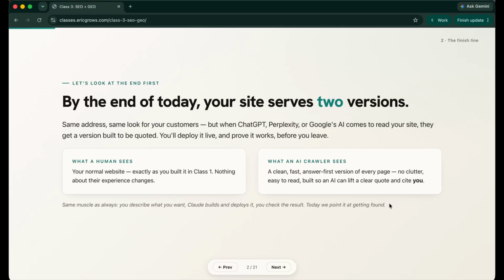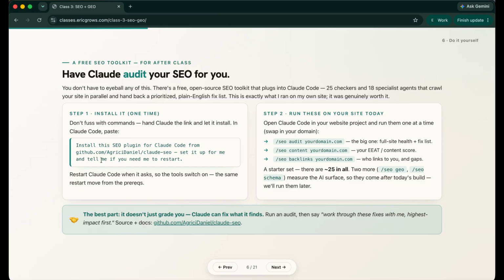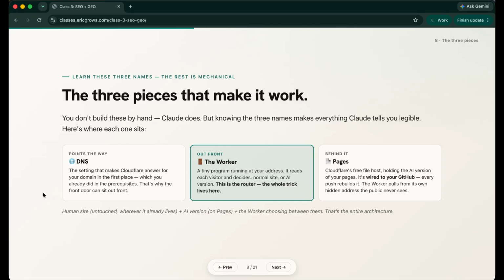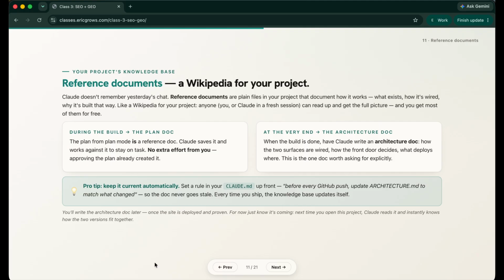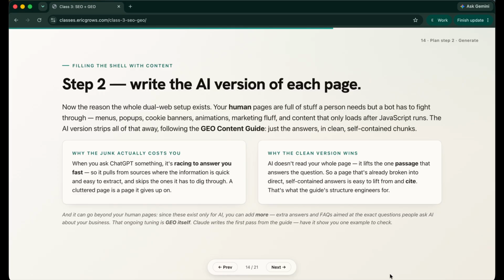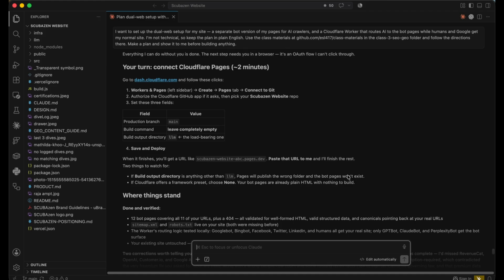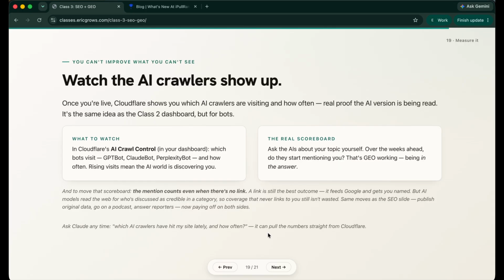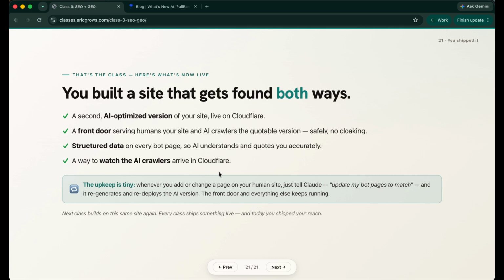Generative Engine Optimization (GEO): Get ChatGPT to Recommend Your Business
Generative engine optimization (GEO) for the business you already run: build a second, AI-readable version of your website that ChatGPT, Claude, and Perplexity get served at your same address — while humans and Google keep seeing your normal site. You build it with Claude Code, no coding required.

📍 COURSE ORDER: Intro → Class 1 Setup → Class 1 → Class 2 Setup → Class 2 → Class 3 Setup → Class 3 (this video)

SEO didn't die and GEO didn't replace it — they're two links in one chain. SEO gets you FOUND (AI discovers sources by searching), GEO decides whether you get USED (can a crawler cleanly lift an answer from your page?). Today you build the layer that makes you liftable: a free SEO audit toolkit for Claude Code, then the dual-website setup — one address, two versions. A tiny router on Cloudflare checks who's asking: humans and Google get your normal site, AI crawlers get clean, quotable pages built for them. You plan the whole build in plan mode with one prompt, Claude ships it, and you prove it live with three tests — including the one that keeps it safe and honest with Google (both of us see the same site; that rule is built in). Then the part that compounds: a weekly content loop that feeds your AI pages the answers people actually ask, and Cloudflare's crawler dashboard to watch GPTBot, ClaudeBot, and PerplexityBot show up.

Do the setup video first — moving your domain to Cloudflare needs about a week of lead time New here? Class 1 takes you from zero to a live

Honest expectation: AI visibility is a slow build measured in weeks, not a switch. This class gives you the machine and the habit; the mentions come as you feed it.

Tip: stuck on any slide? Paste that deck link into Claude Code and say something like "read slide 12 and walk me through it." Claude reads the deck, and because it knows these tools inside out, it'll teach the step, answer your questions, and unstick you — a tutor right in the terminal you're already building in.

TIMESTAMPS:
0:00 Intro
0:23 What you'll have by the end
1:45 GEO & SEO Relationship
3:57 SEO in broad strokes
8:01 Have Claude audit your SEO for you
9:25 Cloudflare is the front door
10:10 The three pieces that make it work
12:45 Making Dual-Web Safe
15:15 Plan mode
16:53 Reference documents
19:10 Plan the build
20:37 Step 1 — build the shell of the AI version
22:24 Step 2 — write the AI version of each page
25:03 Step 3 — put it live on Cloudflare
25:31 Step 4 — prove both versions are live
30:02 The machine is built. Now feed it
32:52 Re-run the SEO toolkit on the live build
33:54 Watch the AI crawlers show up
34:18 Track SEO + GEO in your Class 2 dashboard
38:17 Dual Web Launched! + Next steps

ABOUT THIS CHANNEL:
I run three companies alone, with AI. This channel is the course that shows non-technical business owners how to put AI to work in the business they already run — one real build at a time.